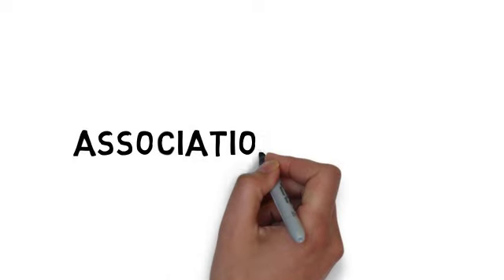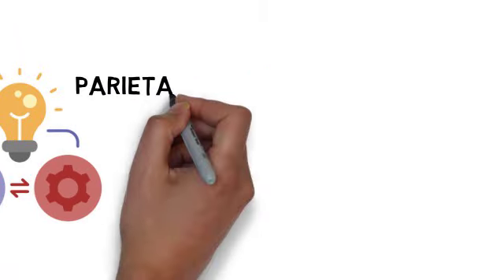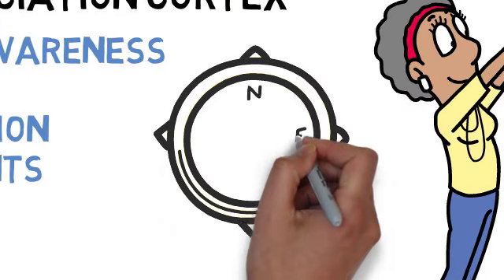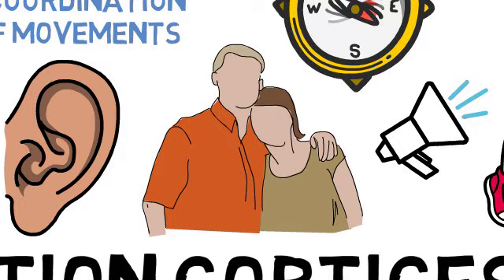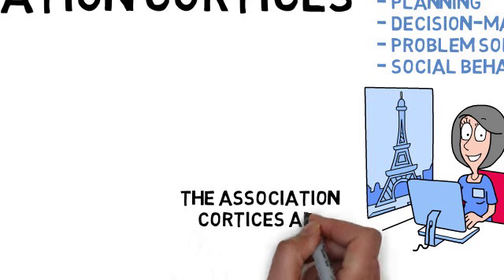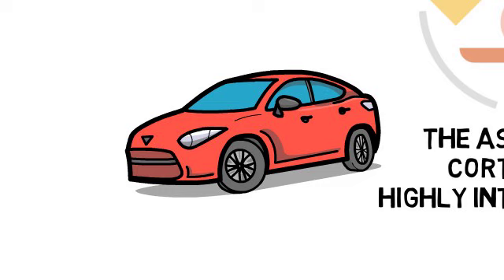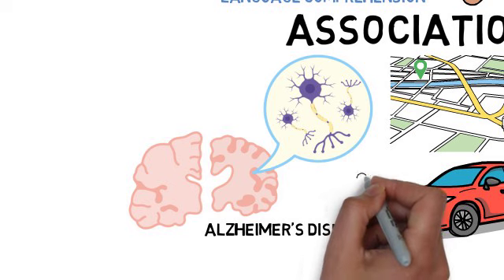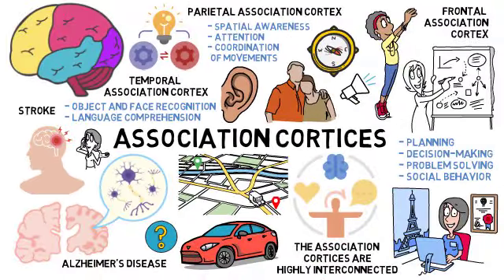Association Cortices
Learn about the roles of the association cortices!